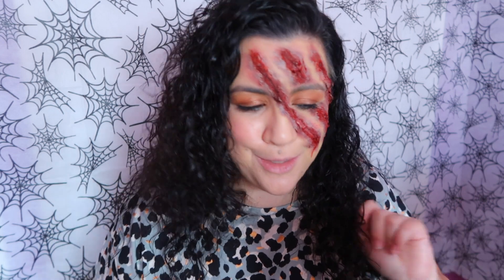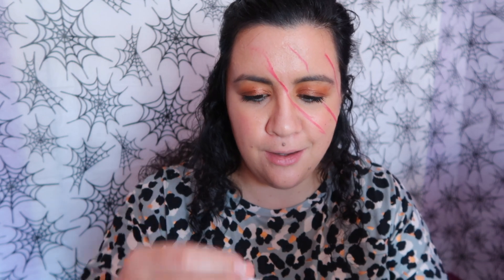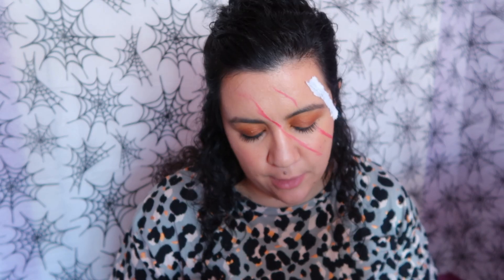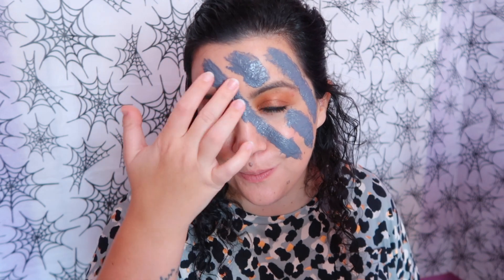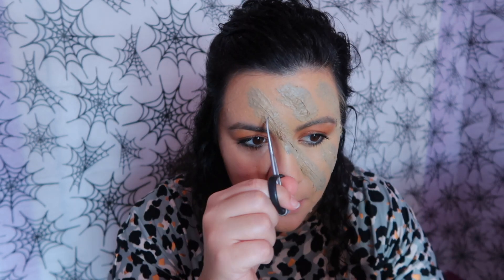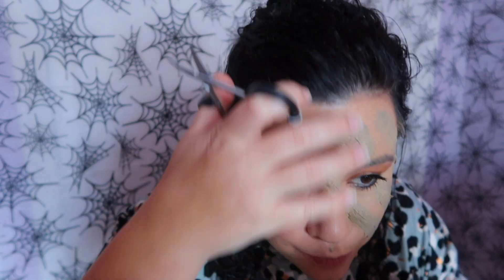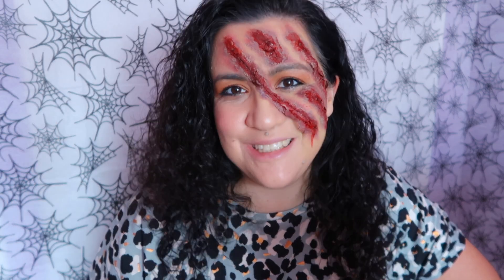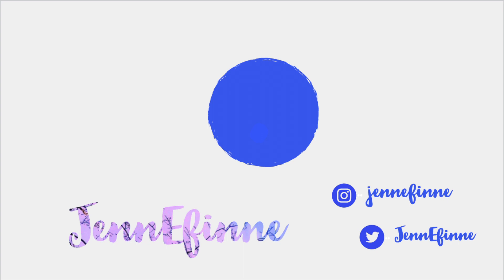FX SCAR | Easy Halloween Makeup | JennEfinnee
Easy FX Makeup for Halloween!